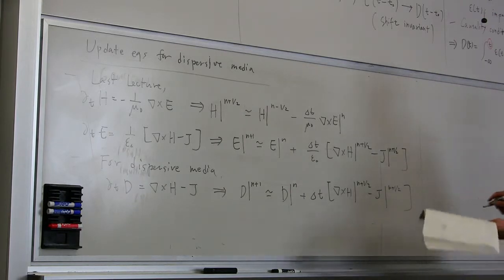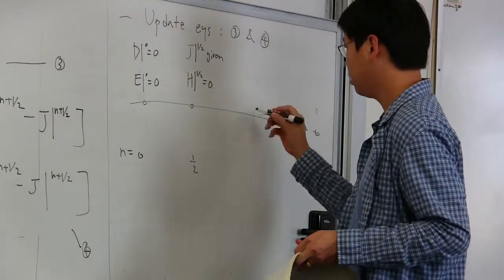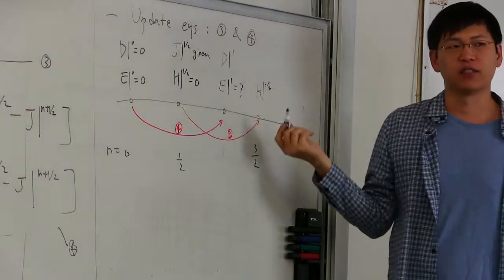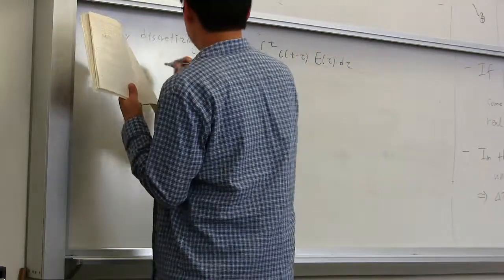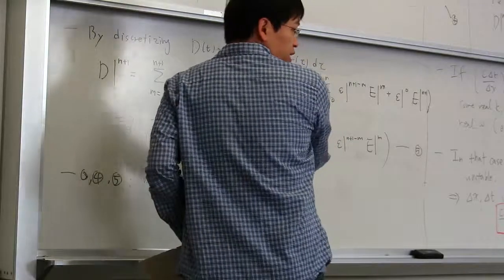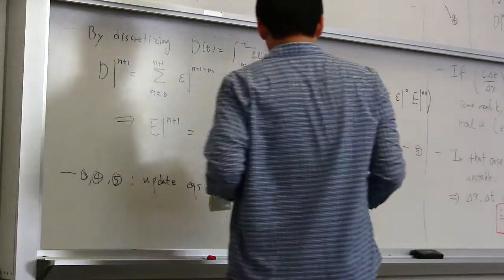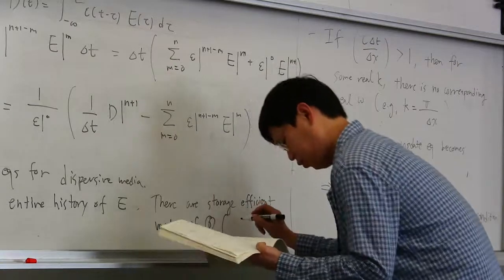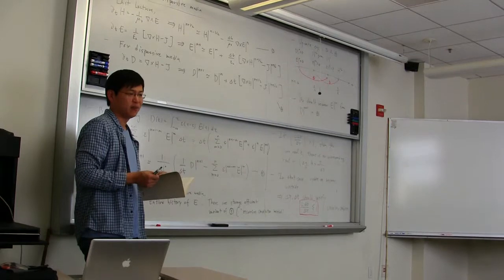FDTD Basics Lecture 2 part 3/3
Dr. Wonseok Shin, a postdoctural scholar at Stanford and expert in optical simulation techniques, gives two lectures introducing the basic concepts behind Finite Difference Time Domain (FDTD) simulations of Maxwell's equations.

Part 3/3 of lecture 2, which was given on January 29th, 2015.